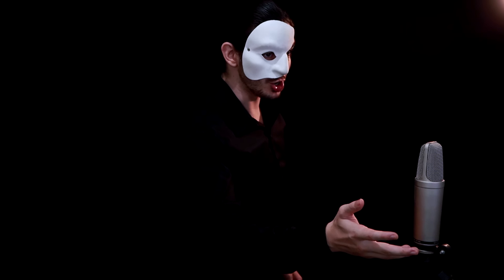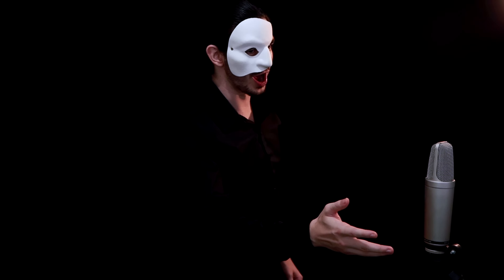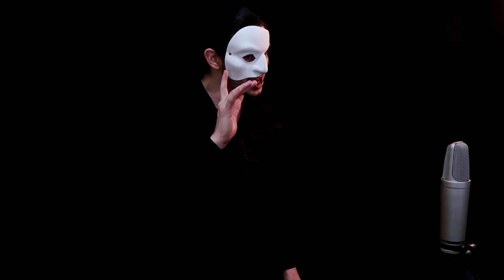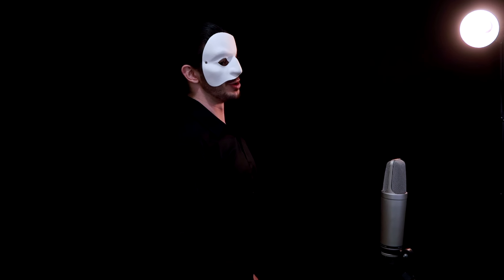"The Music Of The Night" - THE PHANTOM OF THE OPERA cover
This is my vocal cover of "The Music Of The Night" from Andrew Lloyd Webber's The Phantom Of The Opera.